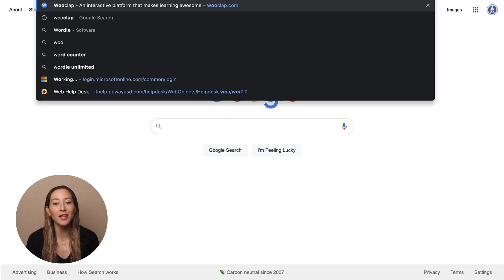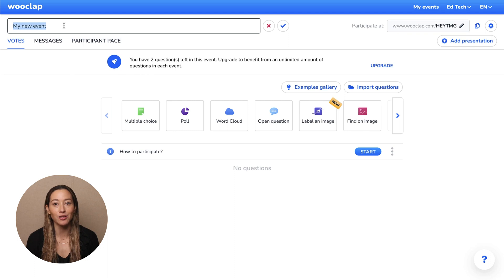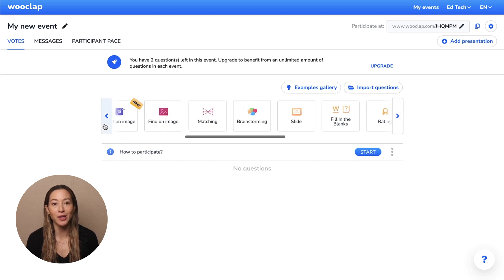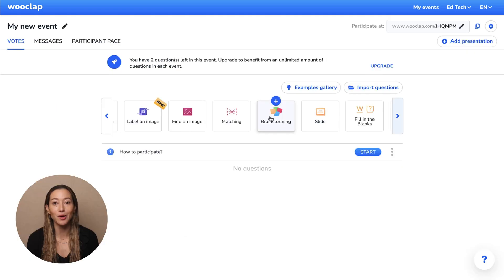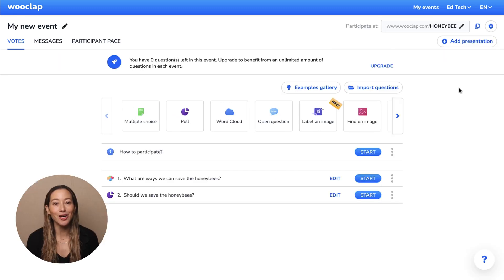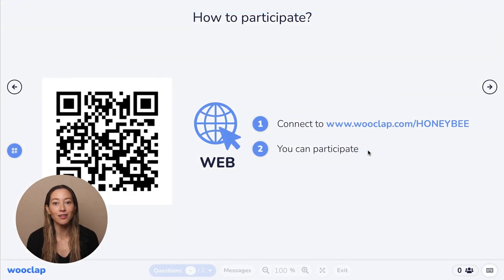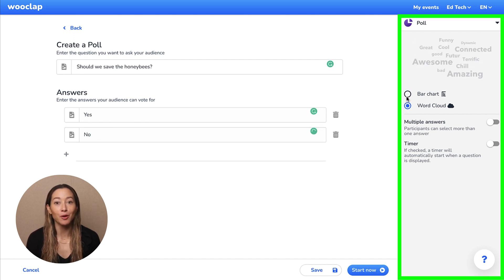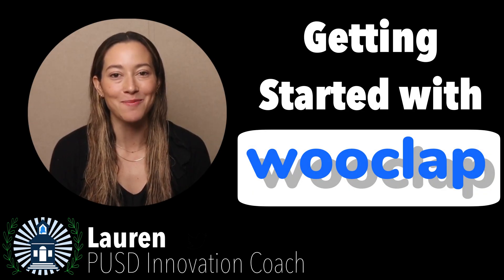Getting Started with WooClap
Hello Poway Unified Teachers! March☘️ on over to the newest Innovation Coach Tutorial (ICT) featuring @Wooclap from Tech Coach @MsSwissman. Get ready for an interactive platform that captivates students while measuring their learning.